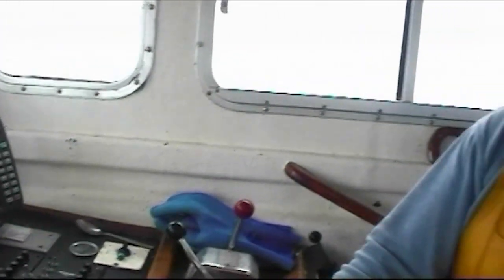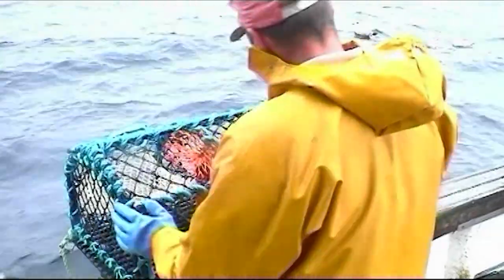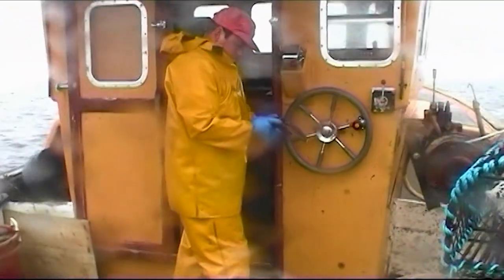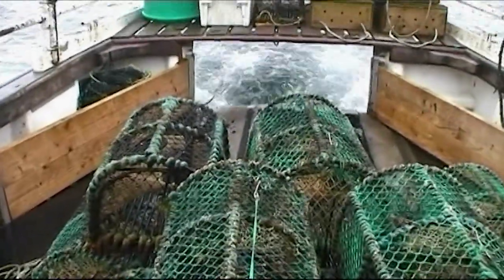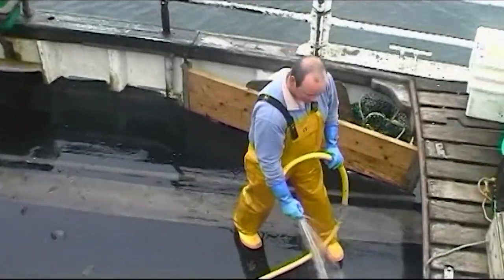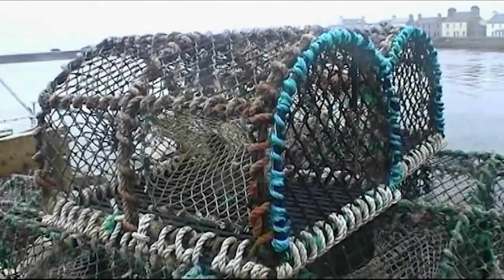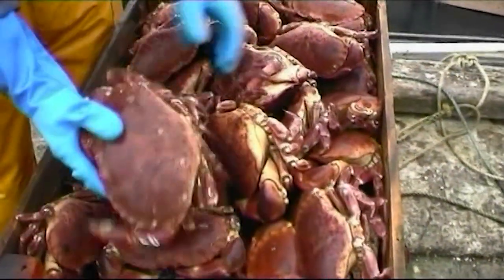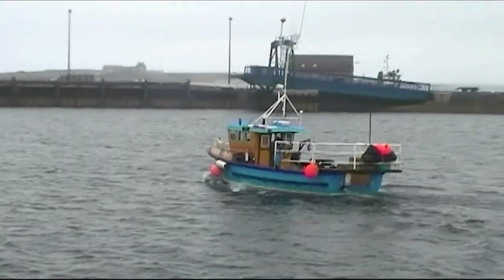More Partans in his Creel by Sean Groat